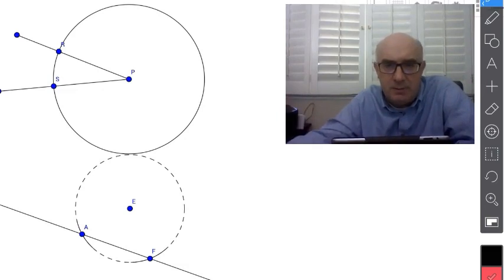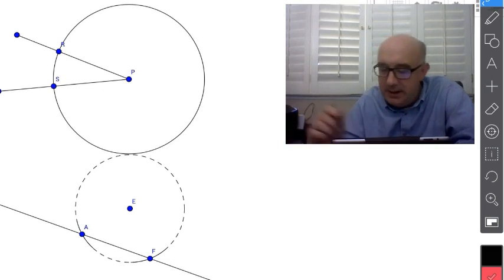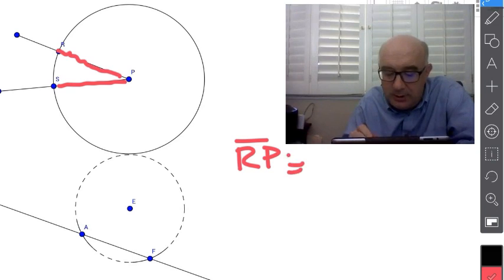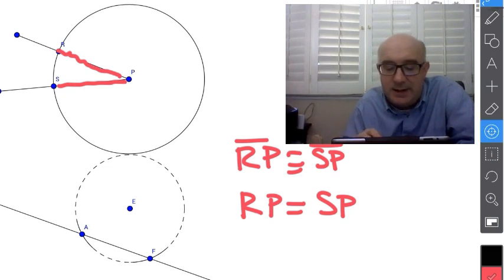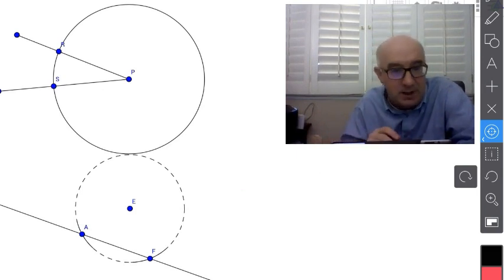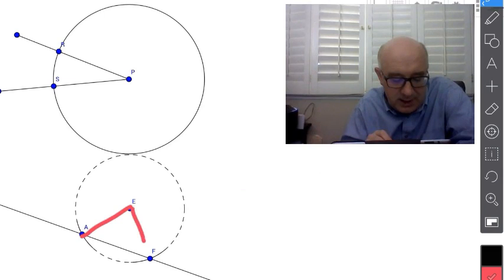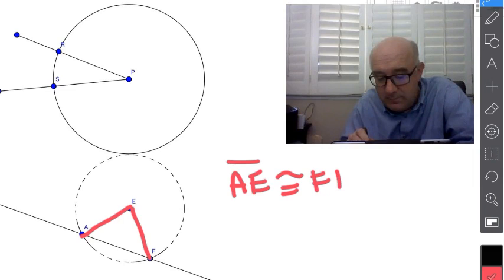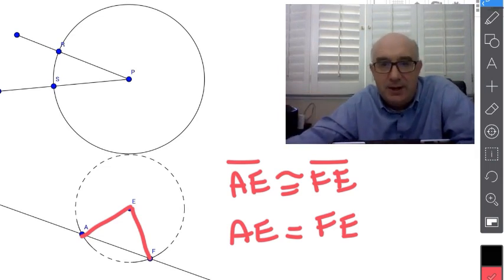G-CO.D.12 Worksheet #2 - Hint #1